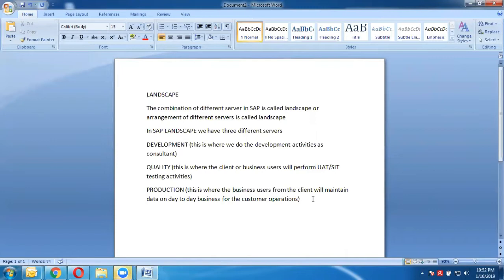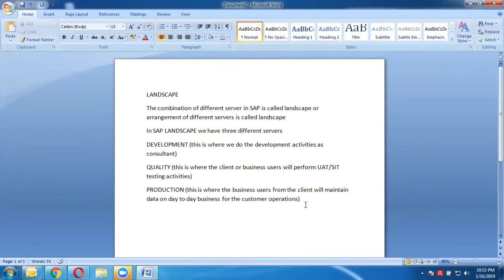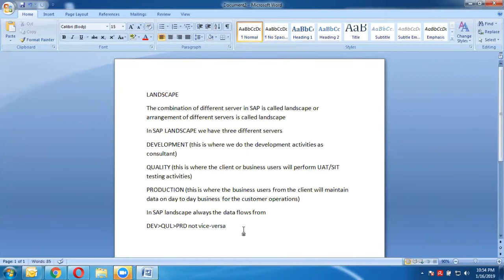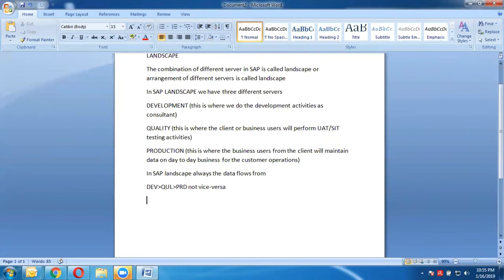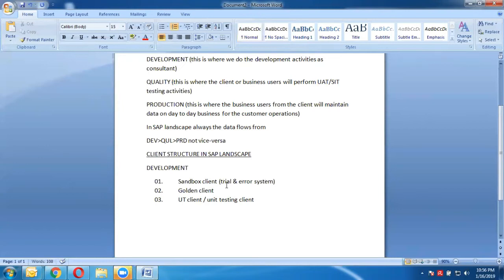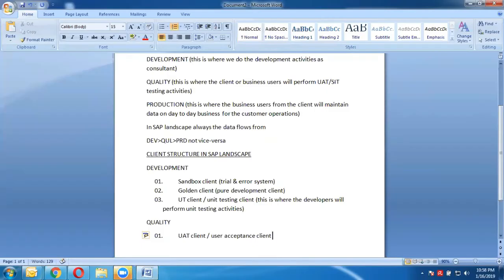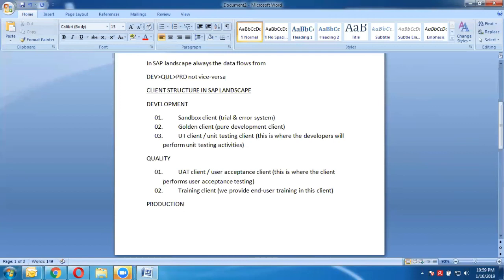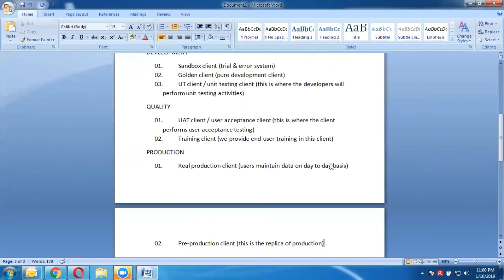SAP LANDSCAPE | SAP SYSTEM LANDSCAPE | CLIENT STRUCTURE IN SAP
SAP LANDSCAPE AND THE CLIENT STRUCTURE.
How you work in a real SAP system?